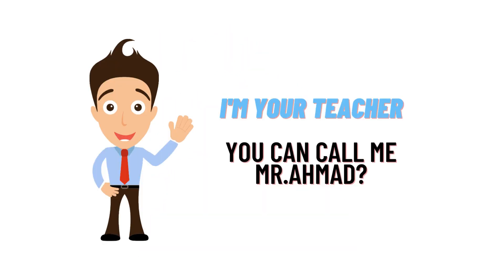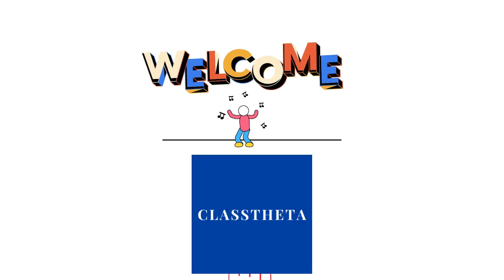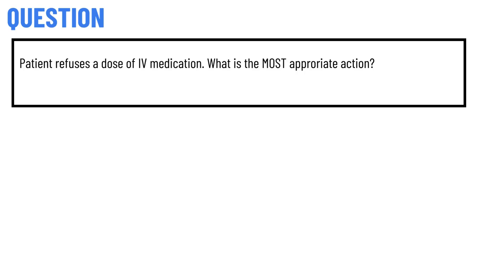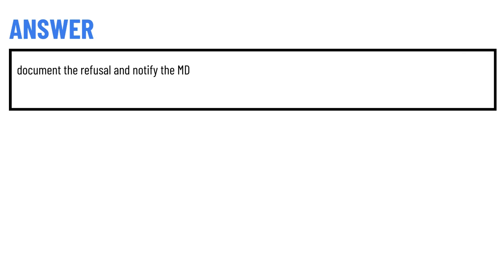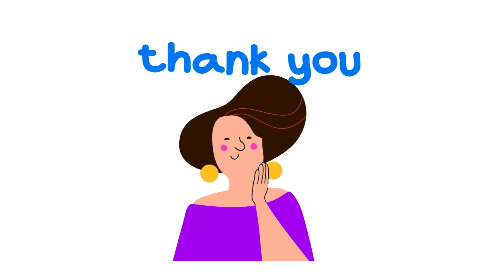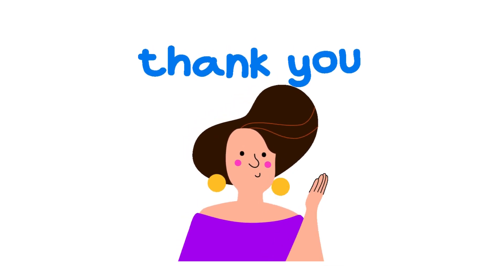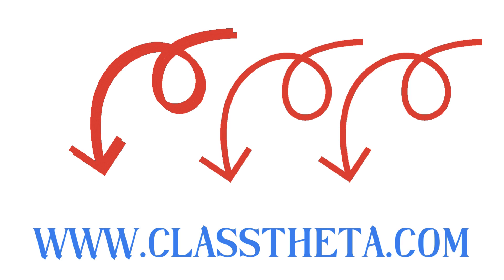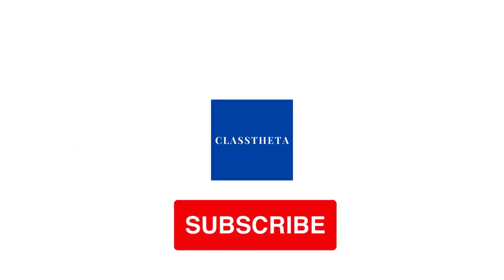Patient refuses a dose of IV medication. What is the MOST approriate action?